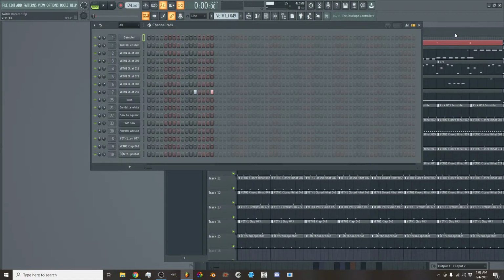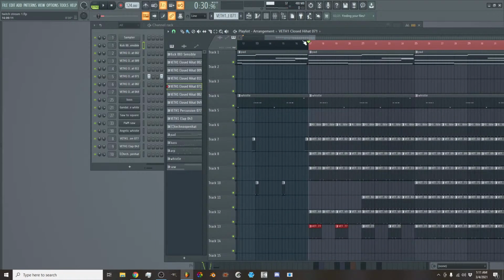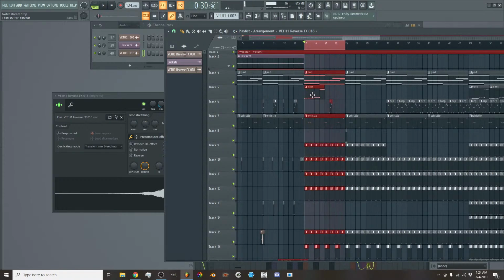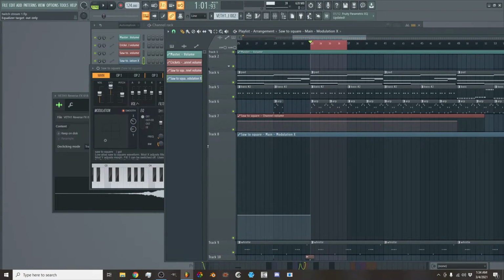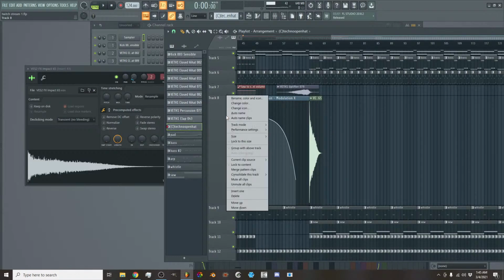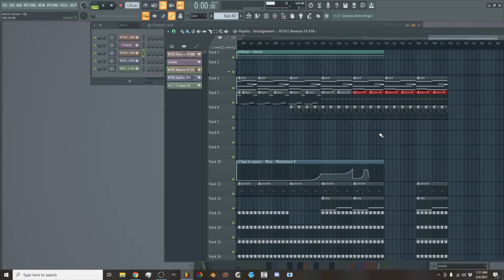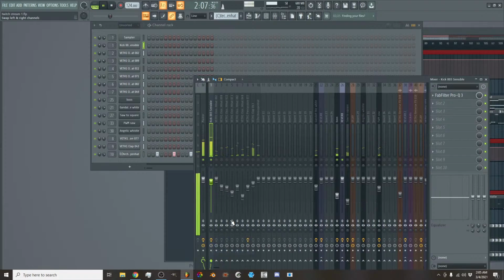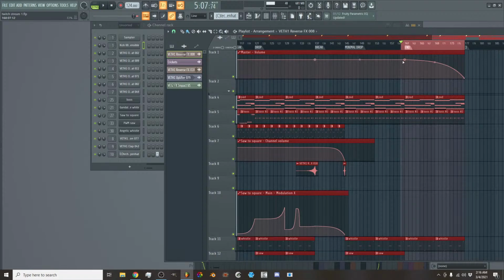How to arrange a melodic techno track in fl studio 20 tutorial (Stream #26)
Some arrangement tips for anyone that's having a hard time getting out of the loop!

Listen to end result at 1:14:12

Here is the final rendered track!

It's up on my soundcloud as well!

And also on spotify! As well as other streaming platforms!